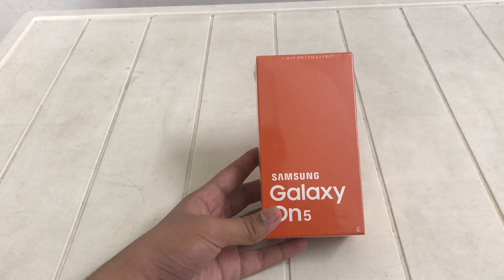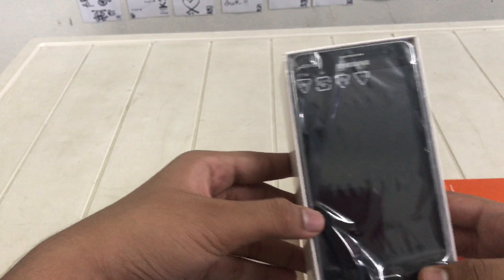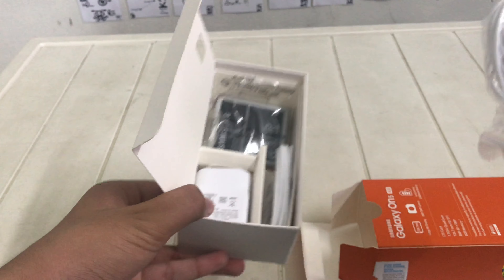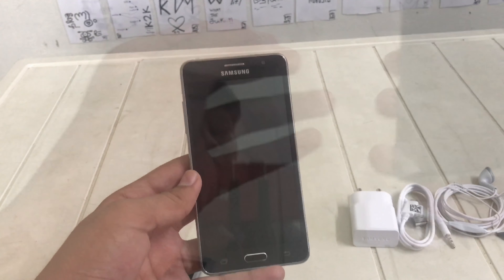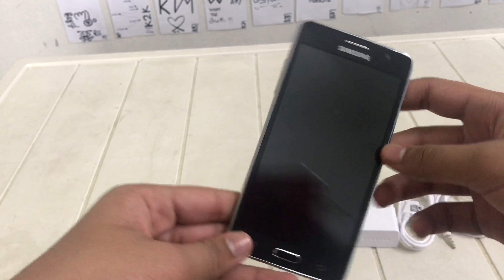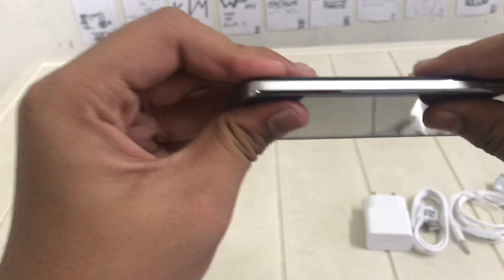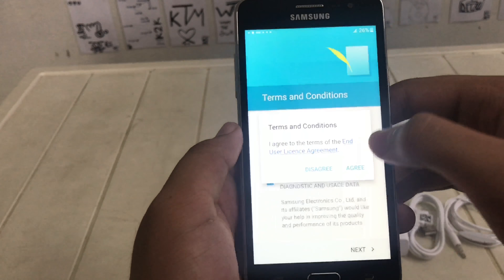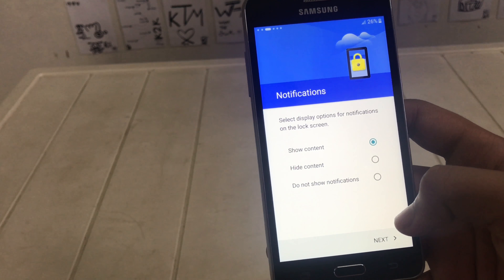Unboxing the Samsung galaxy On5 black | MJ VLOGS | first unboxing video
This video shows the unboxing of Samsung galaxy On5
About me - my name is Manujith in this channel you can see videos having unboxings, reviews, road trips, rides etc etc. so what more ?!